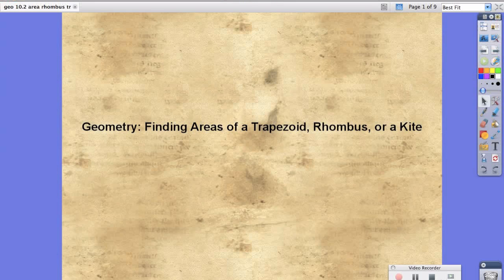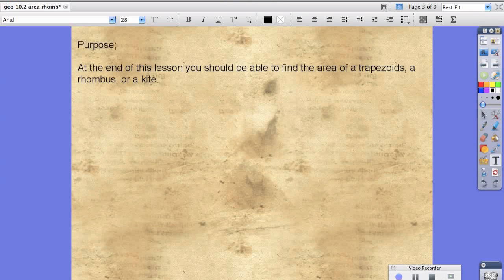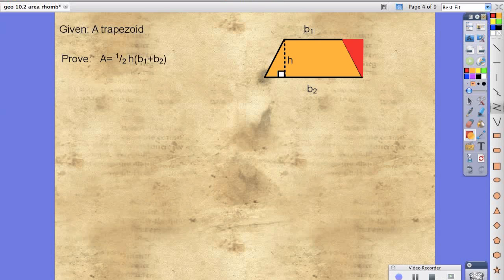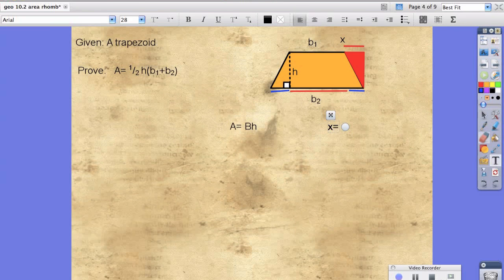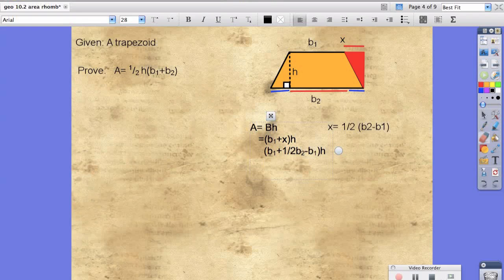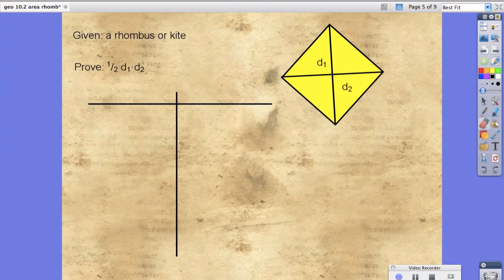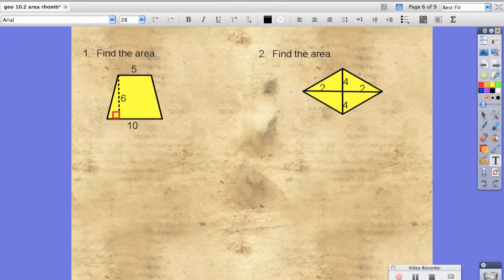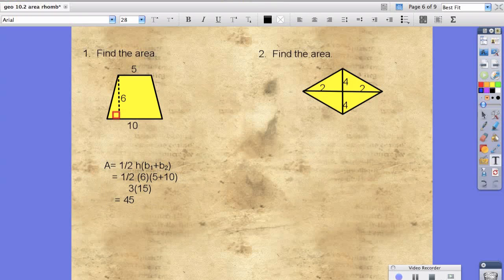Geometry: Areas Trapezoids Rhombus Kite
At the end of this lesson you should be able to solve problems with areas, trapezoids, rhombus's, and kites.